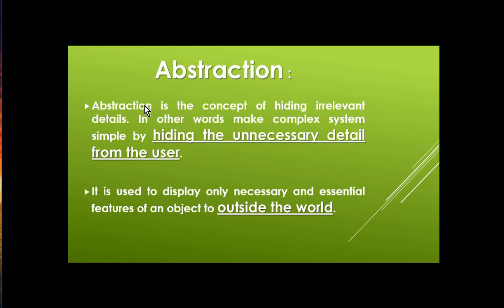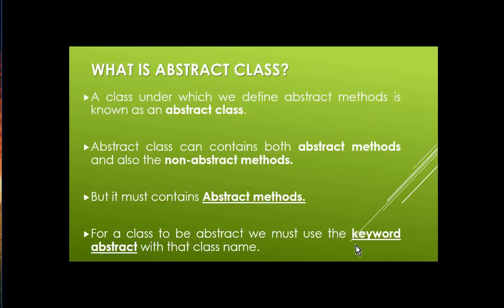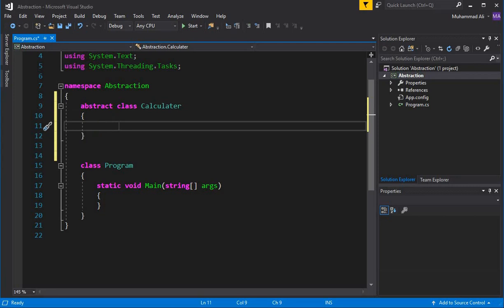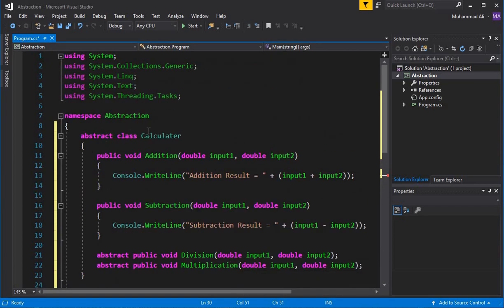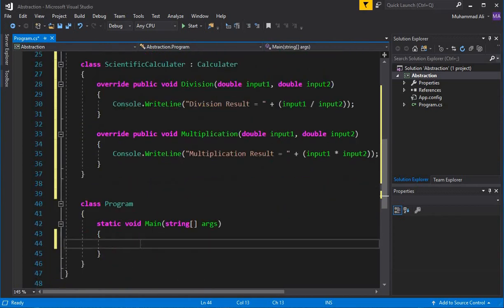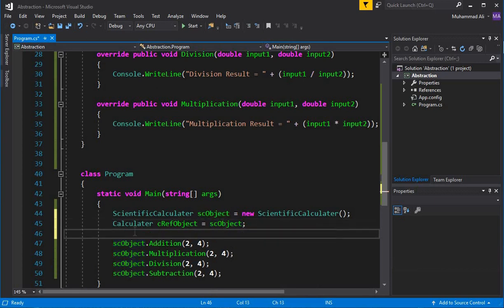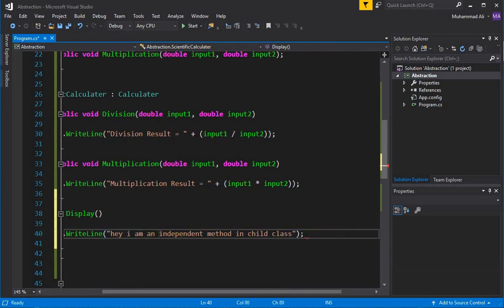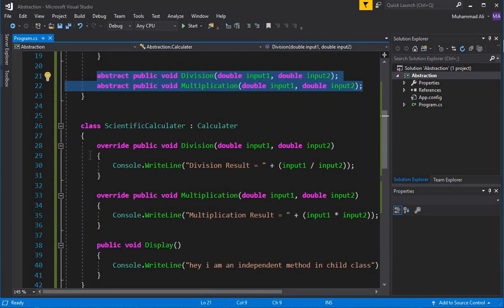Abstraction in C# - Abstract class in C# - Abstract method in C# - Advance C# Tutorial 13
In this video tutorial you will learn about Abstraction in C# object oriented programming with Example and also you will learn about the implementation Abstraction concept in Visual Studio using C# programming language.

you will also learn about what is abstract class in c# with example and what is abstract method in c# with example.

we will implement abstract class in visual studio using c# with example and and also we will implement abstract method in c# with example.

c# oop
object oriented programming in c#.net
object oriented programming in c#
oop in c# tutorial
object oriented programming in c sharp
oop concepts in c#.net with examples
oop concepts in c# step by step
c# oops concepts with examples
c#.net tutorial for beginners
c#.net projects with source code
c# oops tutorial for beginners
oop abstraction encapsulation polymorphism inheritance
c# object oriented programming
c# object oriented programming basic to advance
c# object oriented programming tutorial
c# abstraction
c# abstract class
c# abstraction example
abstract methods and classes
c# abstract class vs interface
c# abstract method
c# abstraction
abstraction in c# with real time example
abstract methods and classes in C#